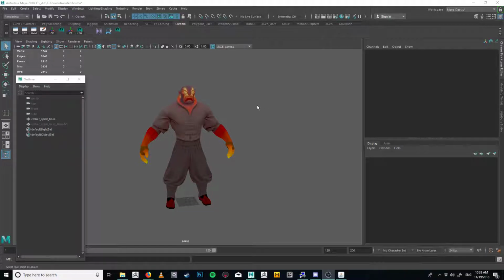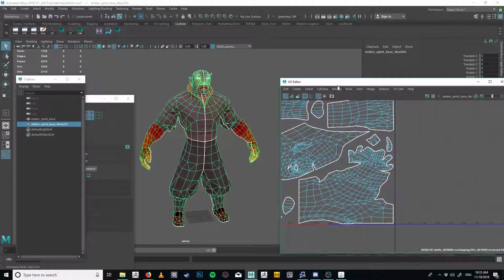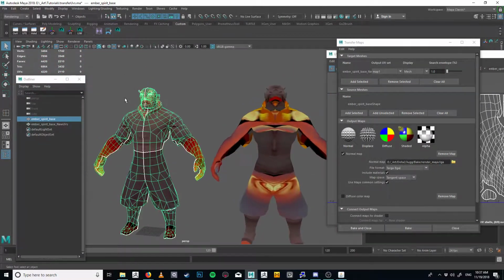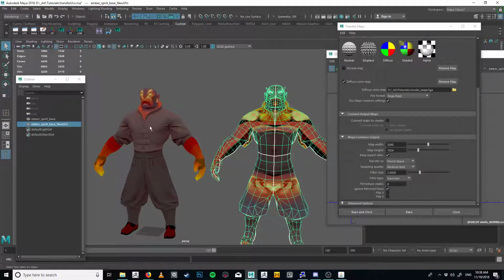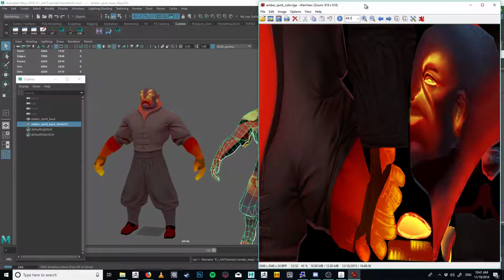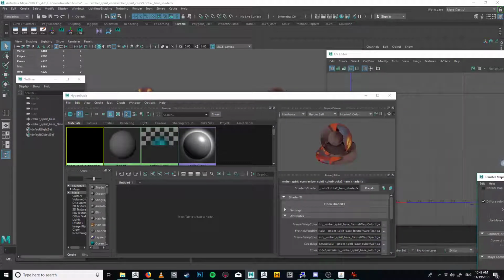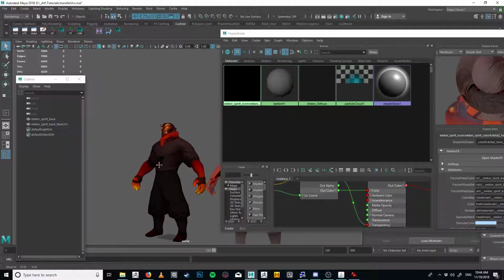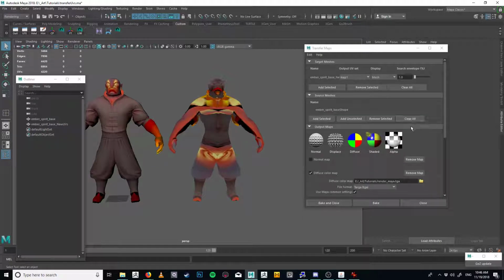Maya - Transfer Maps